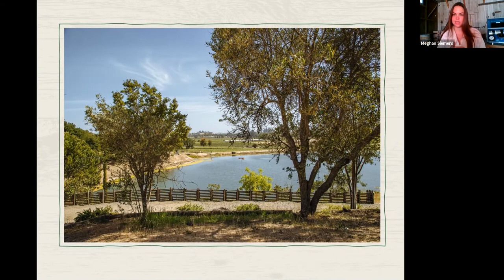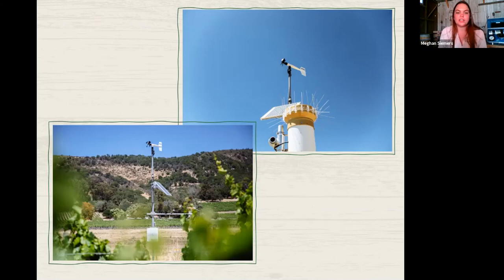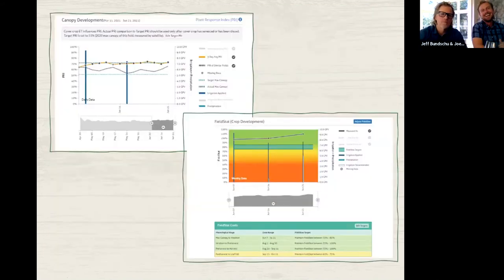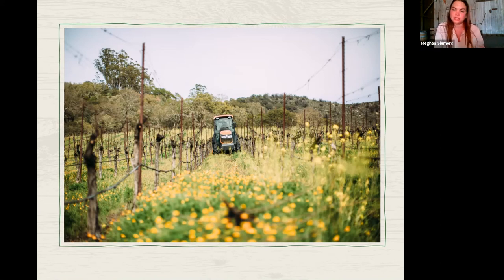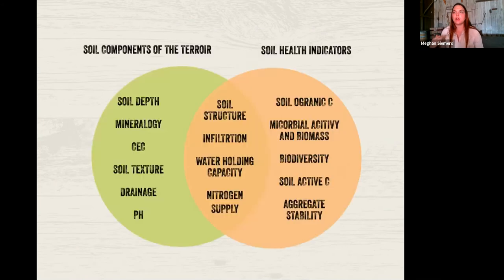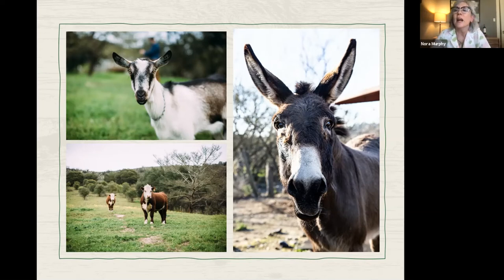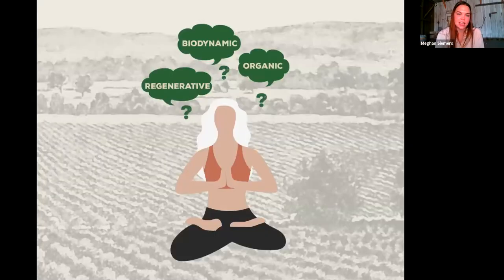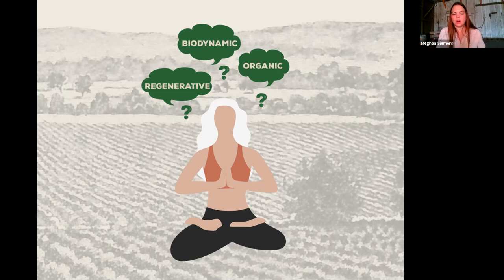From the Ground Up: Sustainability on Rhinefarm + Virtual Tasting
Opening slideshow music: Mountain Song by Mapache
Live performance: Alex Bleeker of Real Estate